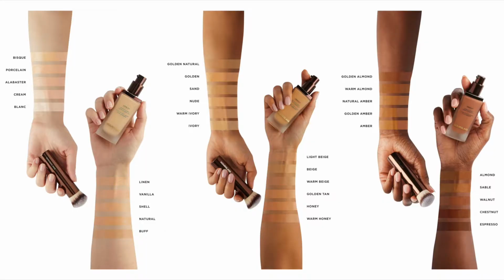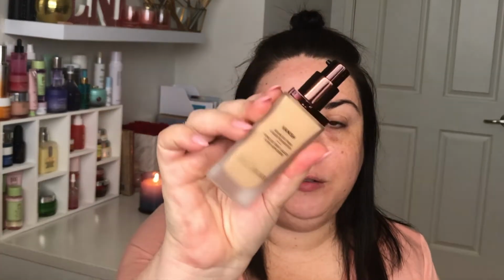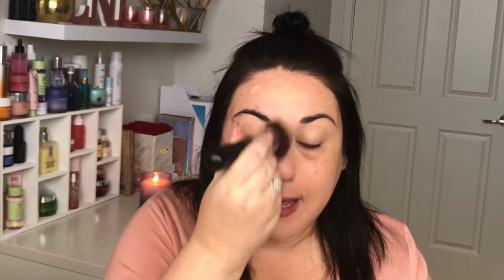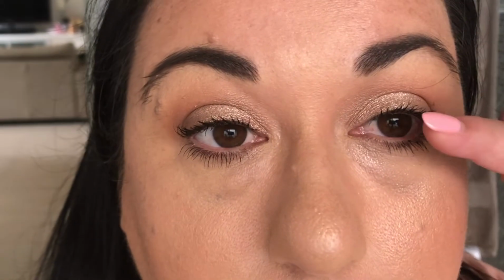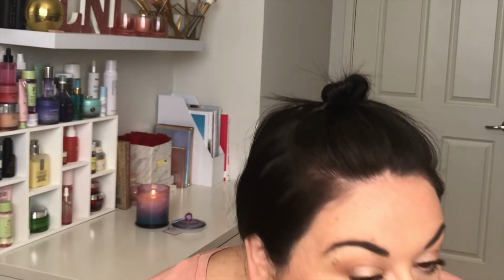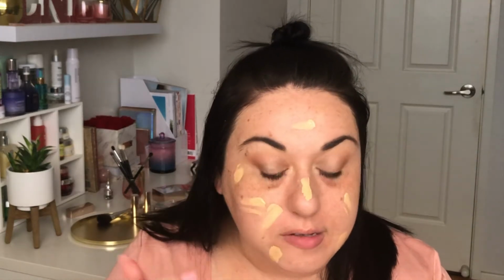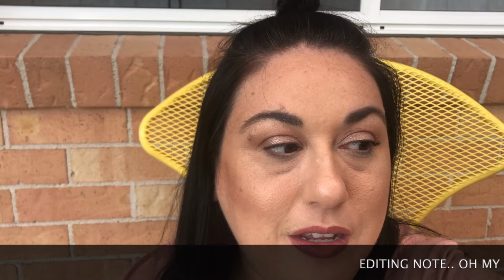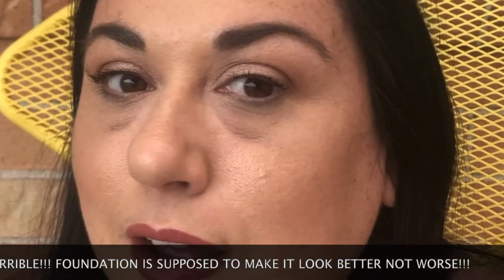HOURGLASS VANISH SEAMLESS FINISH LIQUID FOUNDATION. Road test and Review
Super gorgeous brand Hourglass have released  the Vanish Seamless Finish Liquid Foundation! It promises full coverage with only half a pump. Watch me give this foundation a go!!

Hi I'm Rosa from Lipstick 'n' Linguine, thanks for taking the time to click through to this video. I love producing content on my blog Lipstick 'n' Linguine and am always happy to hear feedback!